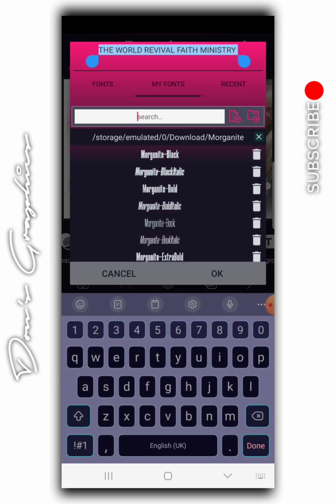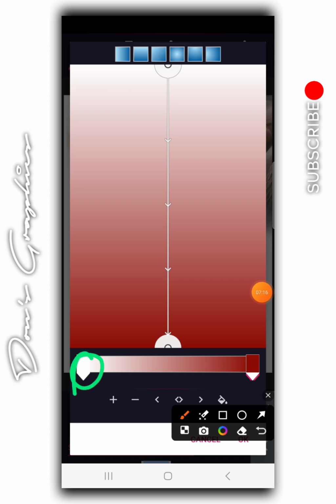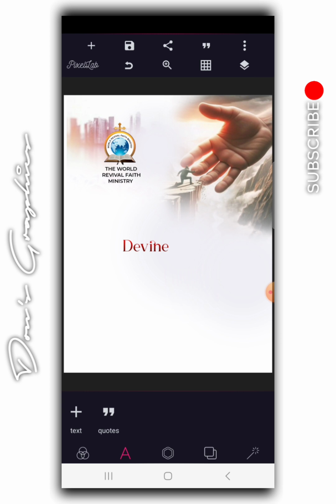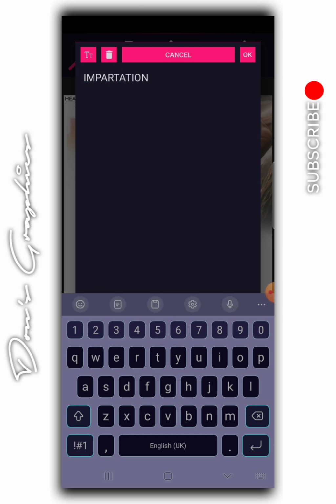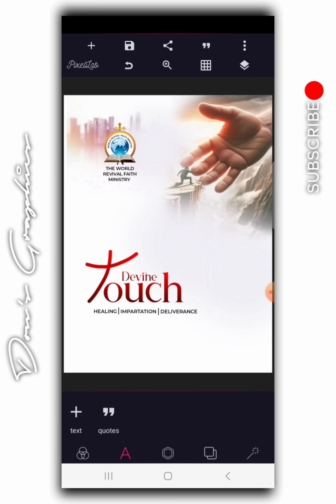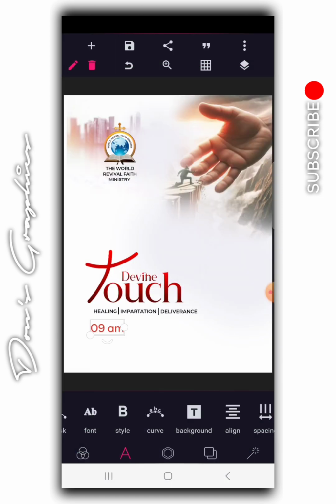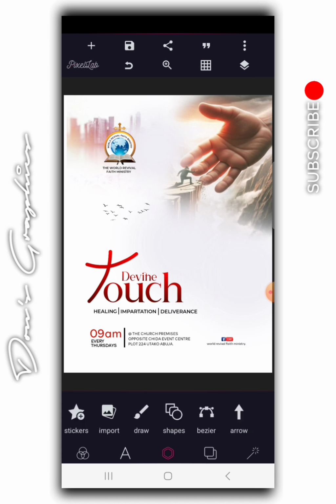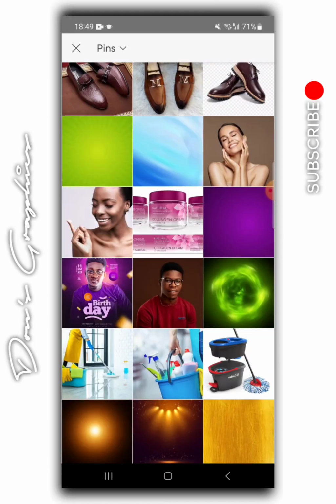How To Design a Church flyer on Pixellab | Pixellab Tutorial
In this tutorial I will be showing you how to design a church flyer with pixellab.  Church flyer design using Pixellab is easy on smartphone design.  So watch the video to see how to design church flyer or church flyer graphic design.